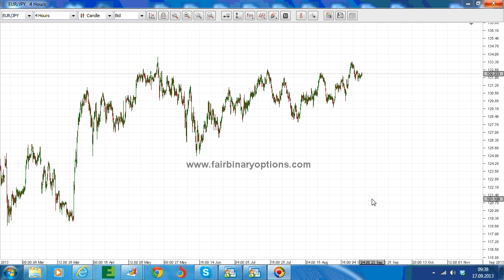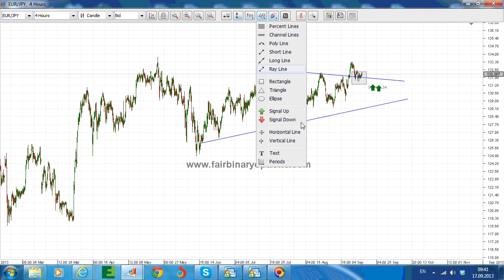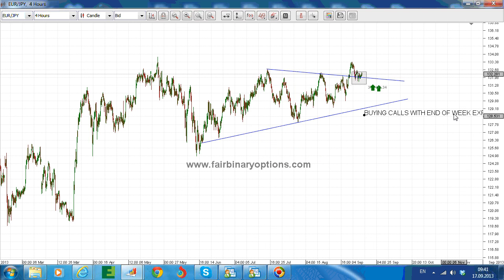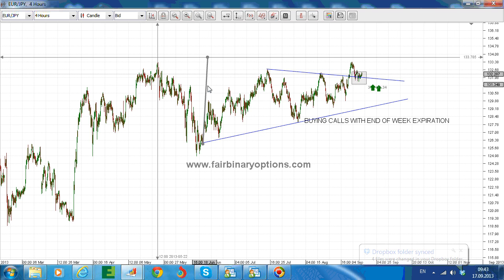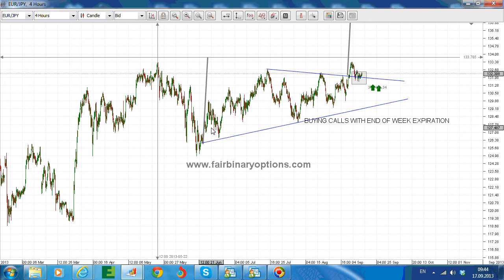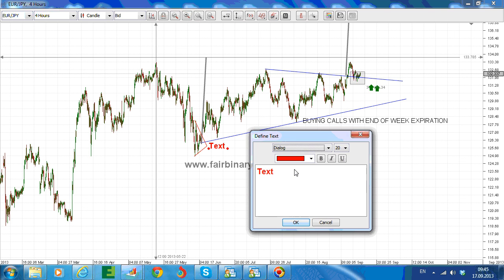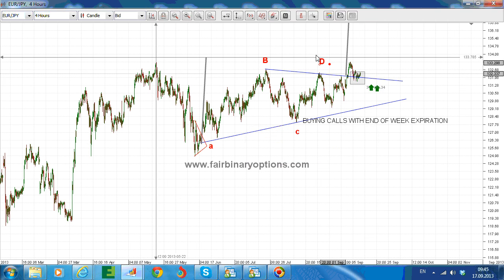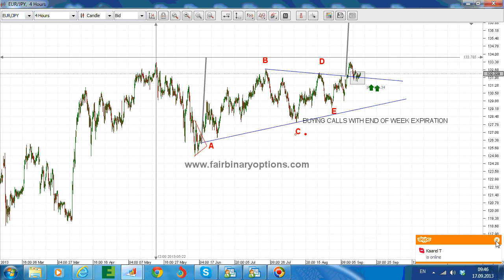eurjpy about to move higher buying calls | Binary Options Trading Strategies